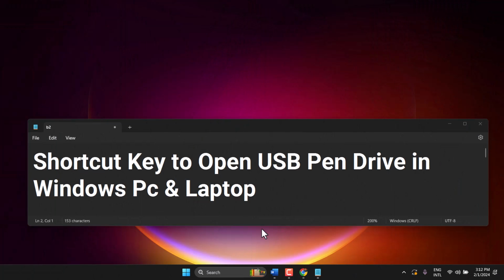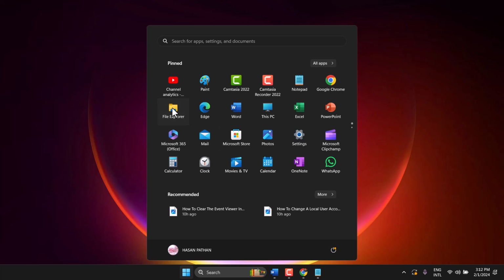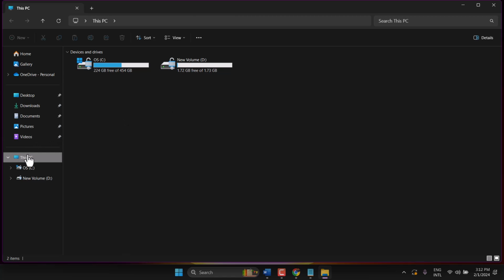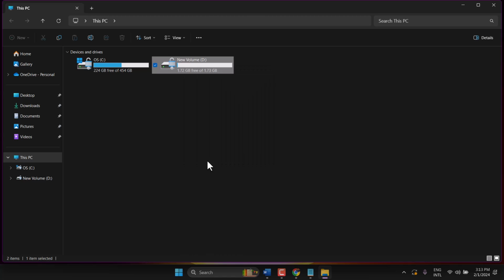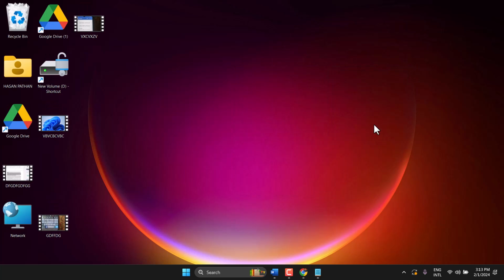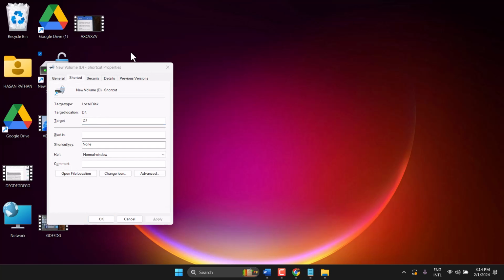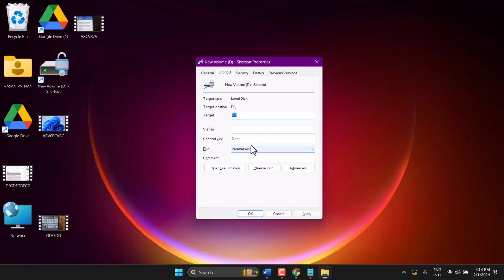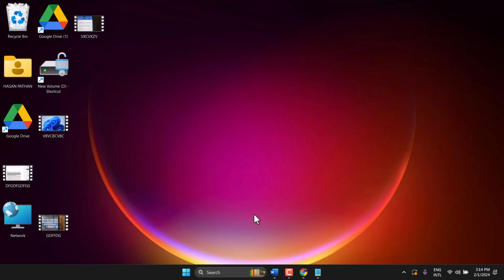Shortcut Key to Open USB Pen Drive in Windows Pc & Laptop